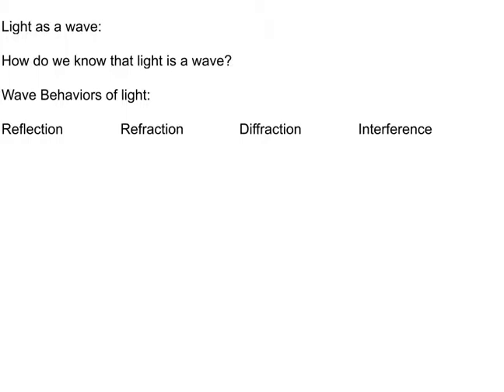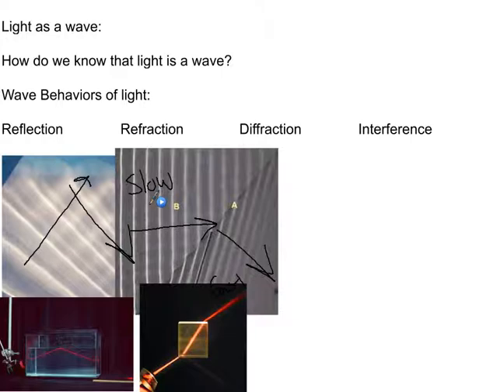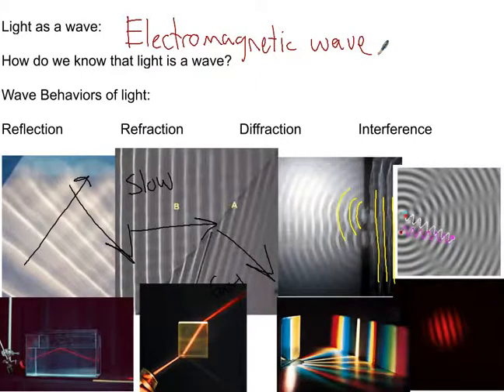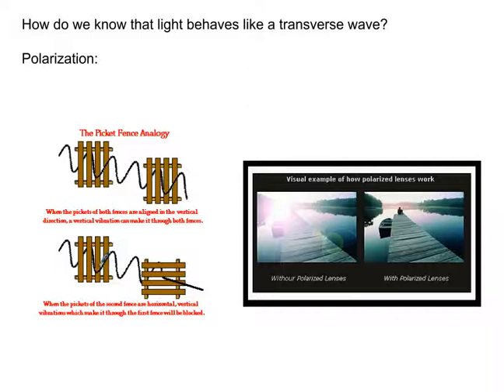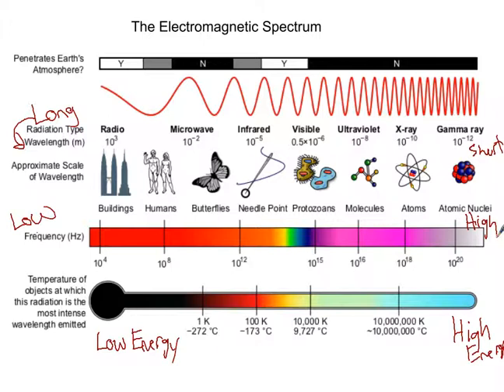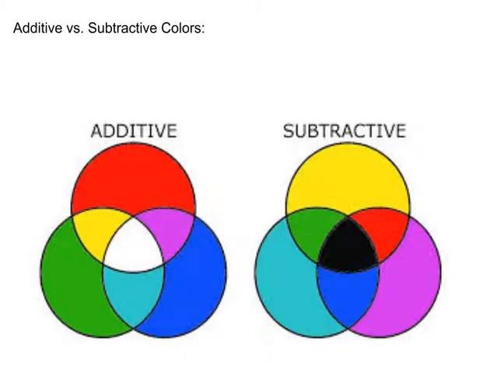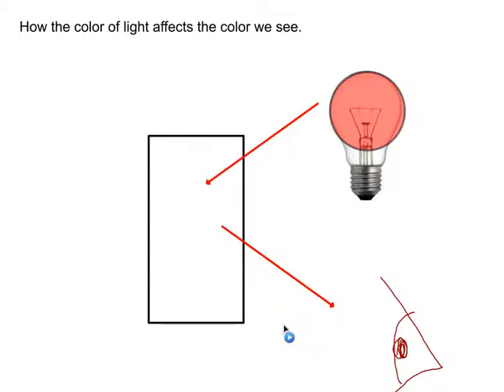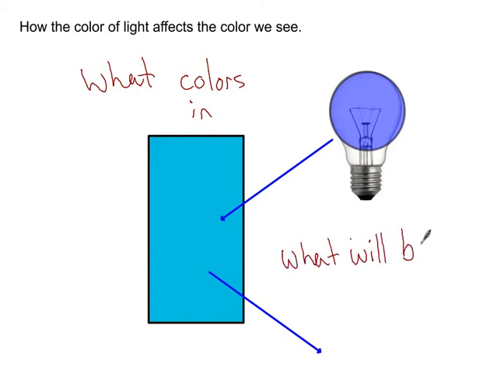9th Light and Color Intro